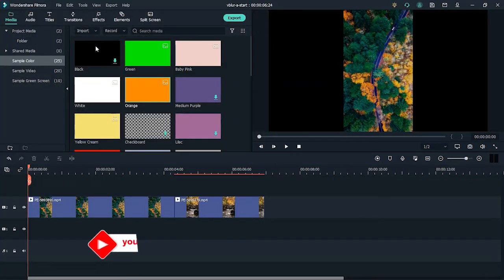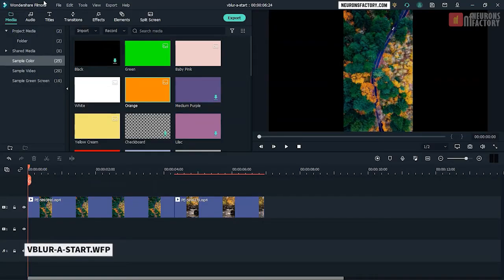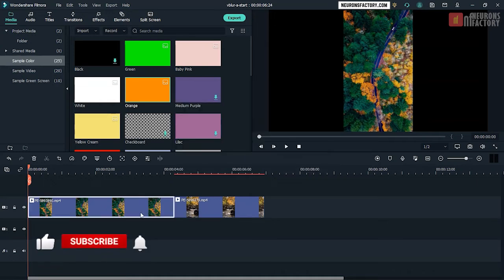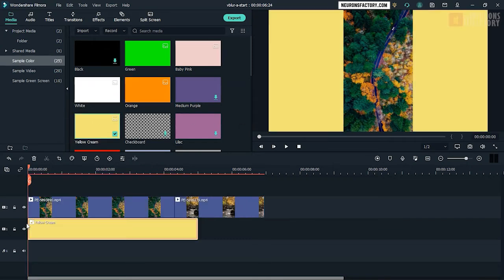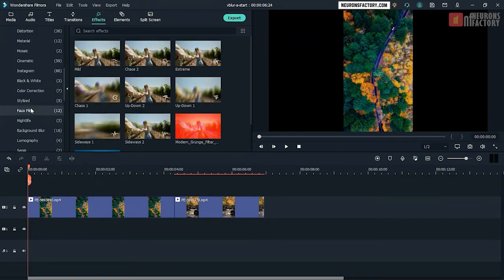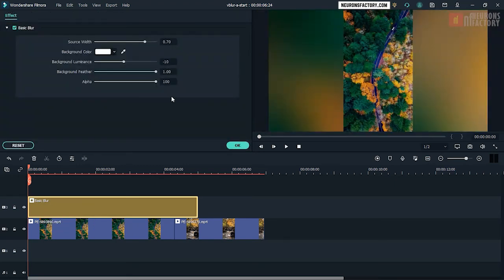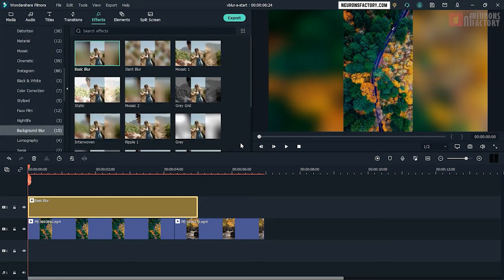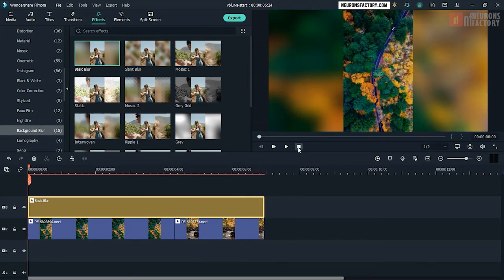Add Background Blur Effect in Filmora X | Wondershare Filmora X Tutorial | Blur Filters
In this Wondershare Filmora X tutorial, you will learn how to add blur effect in Filmora X to convert vertical videos to horizontal videos using Blur filters.

⌚ Timestamps
◘ 00:00:00 Render
◘ 00:00:07 Creating Background Blur Effect

Every video/tutorial on this channel has its own ID. The ID for this video is NF-FXE-039. Learning Path and Resources can be accessed from the following link ➡️